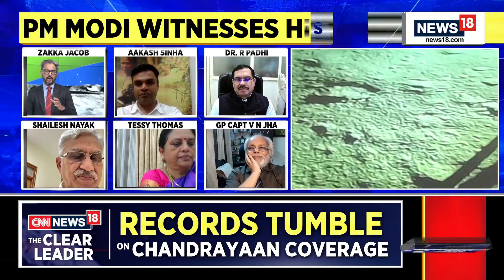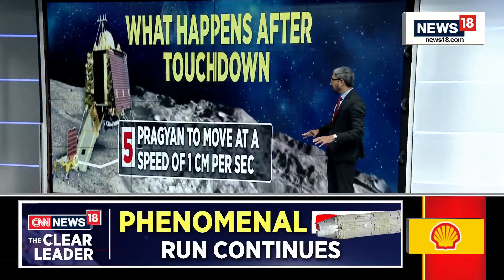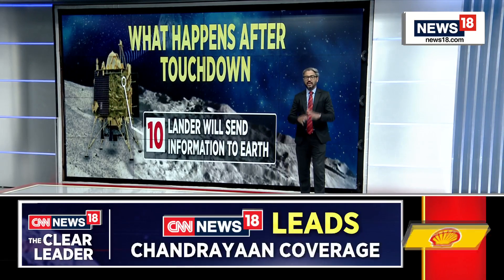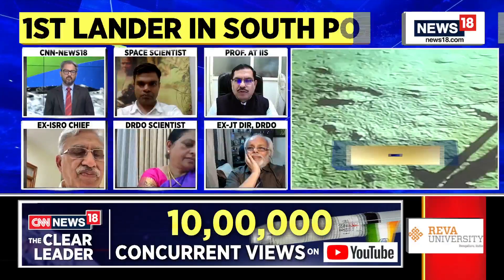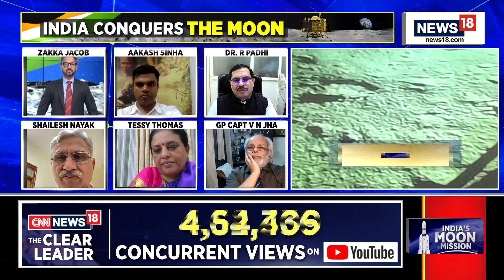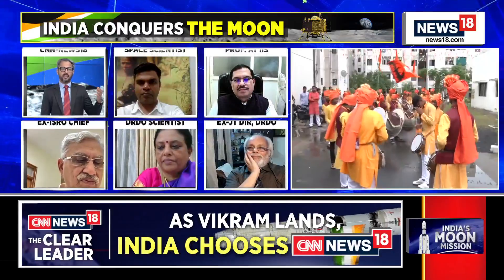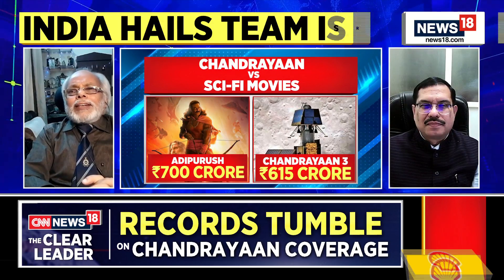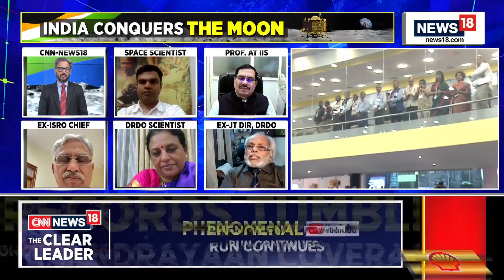Chandrayaan 3 Landing | What will happens after touchdown?: Experts Talks On Chandrayaan 3 | News18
Chandrayaan3: What will happens after touchdown? Everything went very smoothly, it was a perfect landing: Dr. R Padhi Aerospace Prof, IIS. Our scientists are amazing!: VN Jha Group Captain (R), Fmr Jt Dir DRDO. Chandrayaan-3 Moon Landing Successful: India has created history as it became the first country to land on the South Pole of lunar surface. PM Modi congratulated Indians and space scientists for the achievement. ‘India will remember this day forever’ PM Modi said.
The real test of the mission began at the last leg of the landing. Prior to 20 minutes before landing, ISRO initiated Automatic Landing Sequence (ALS). It enabled Vikram LM to take charge and use its on-board computers and logic to identify a favourable spot and make a soft-landing on the lunar surface.

n18oc_india